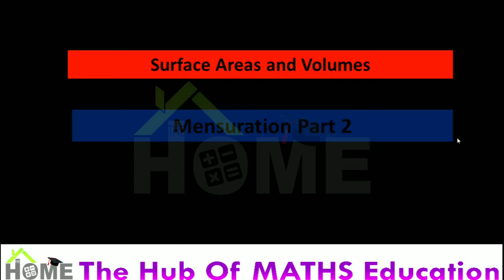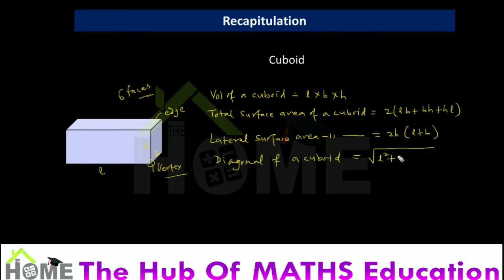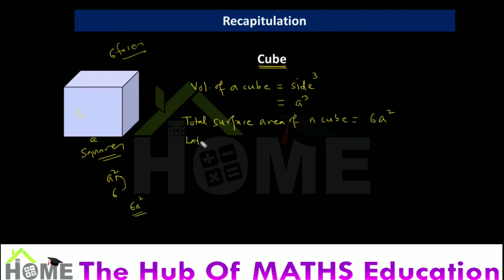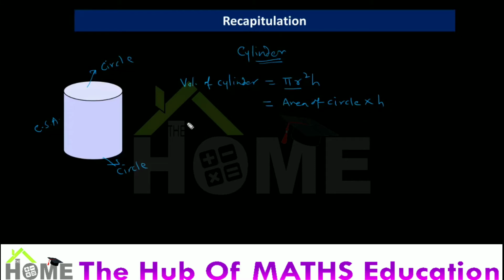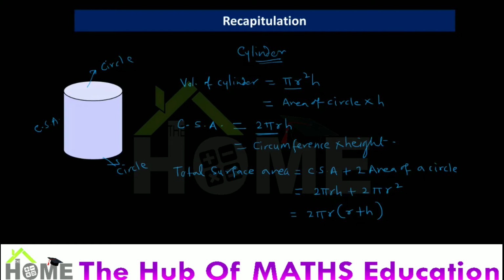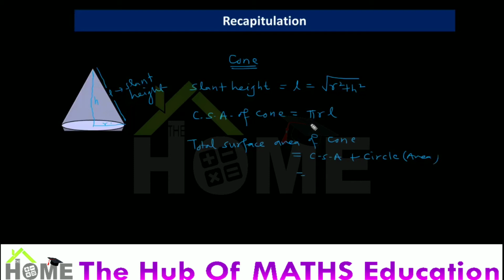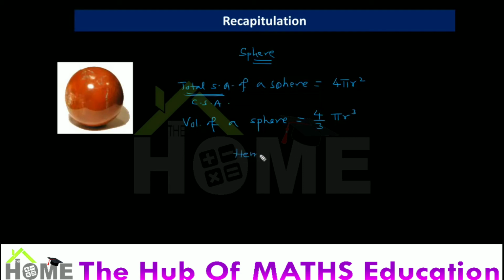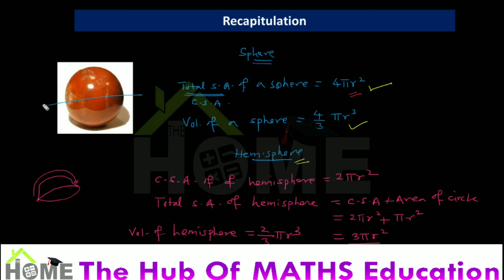Surface, Area & Volume | Maths | NCERT - Class 10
Surface, Area & Volume | Mathematics

Welcome to Digital Classroom
We provide a BEST Learning Platform for
   - Class 1st  to 12th (NCERT)
   - Diploma Engineering
   - Degree Engineering
   - UPSC & GPSC
   - GRE_Maths

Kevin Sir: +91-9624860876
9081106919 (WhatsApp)